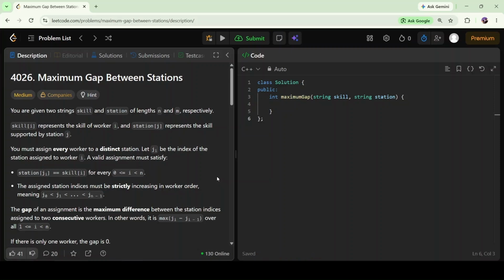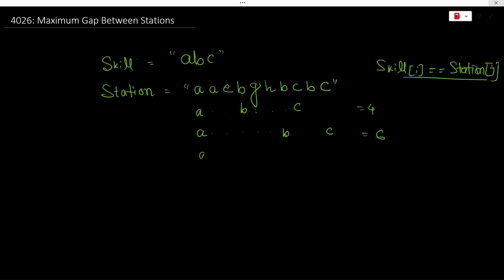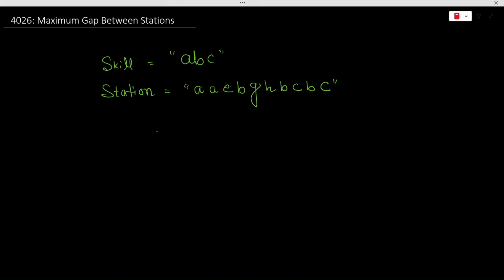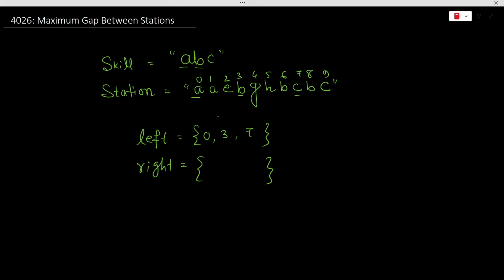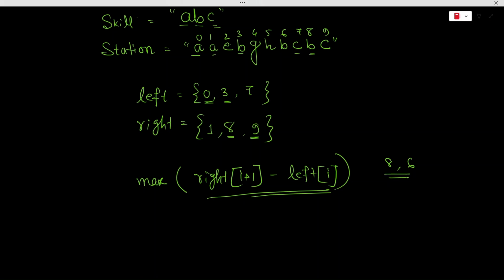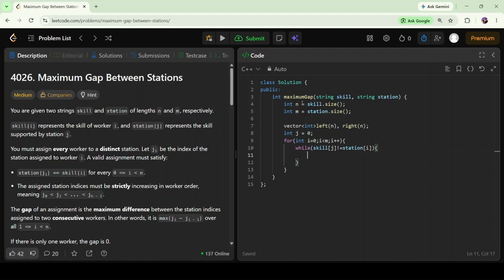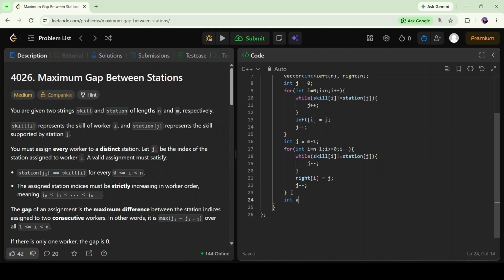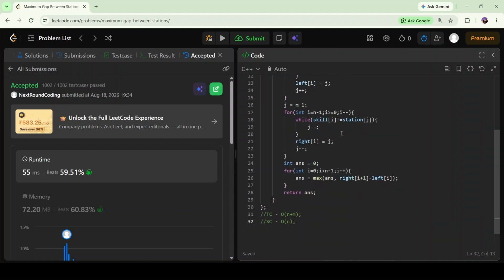LeetCode 4026 Maximum Gap Between Stations | Weekly Contest 515 | Greedy | C++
In this video, we solve LeetCode 4026 - Maximum Gap Between Stations, a problem from LeetCode Weekly Contest 515.

We’ll understand the problem step by step and derive an efficient Greedy + Two-Pass solution in C++.

* Understand the problem and its constraints
* Identify the key greedy observation
* Find the earliest possible position for each worker
* Find the latest possible position for each worker
* Calculate the maximum possible gap
* Analyze the time and space complexity
* Implement the optimal solution in C++

📌 Problem
LeetCode 4026 - Maximum Gap Between Stations
Contest: Weekly Contest 515
Difficulty: Medium